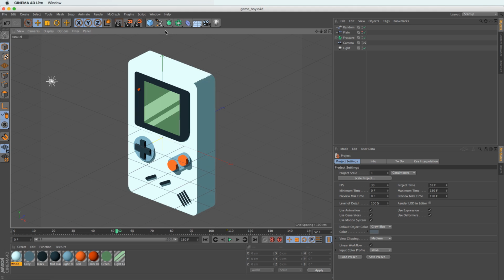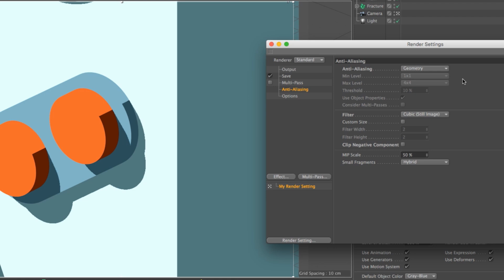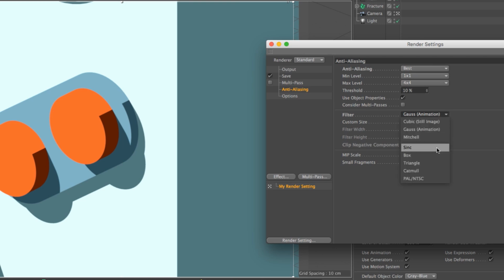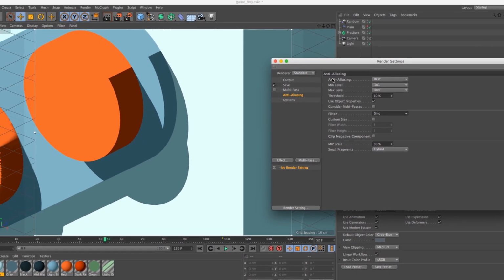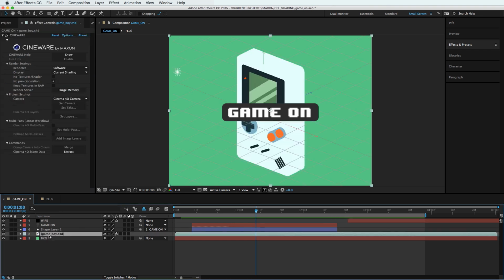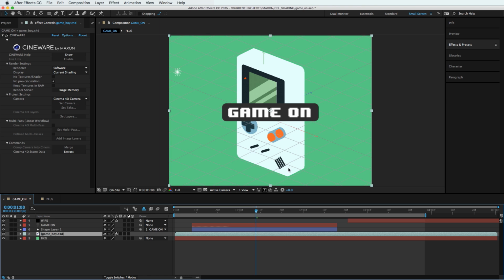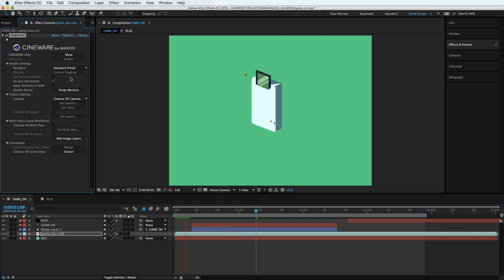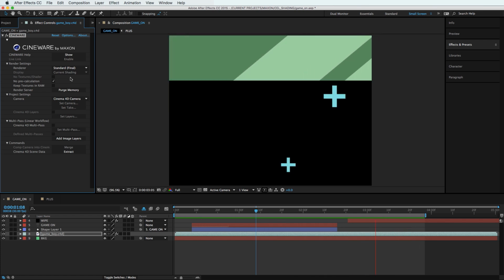06 2D Style Cel Animation in Cinema 4D Lite: Render Settings for Cineware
Learn how to prepare your Cinema 4D Lite models for compositing inside of After Effects using Cineware, a live 3D bridge between AE and C4D that allows you to composite C4D elements into your After Effects scene without needing to render.

This tutorial is part of the Cineversity Archive by Maxon.